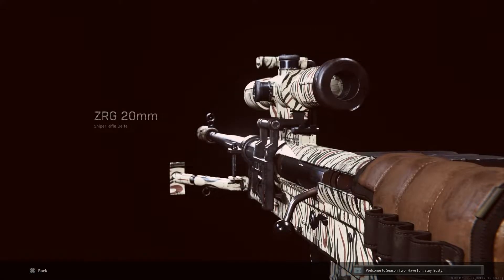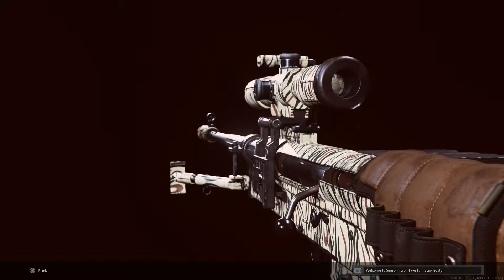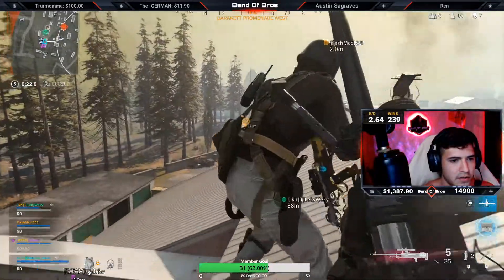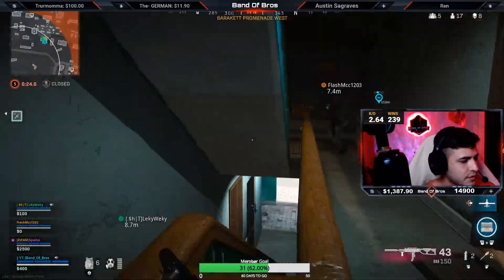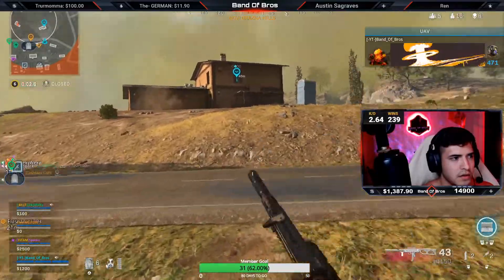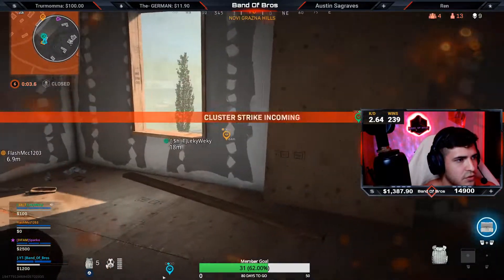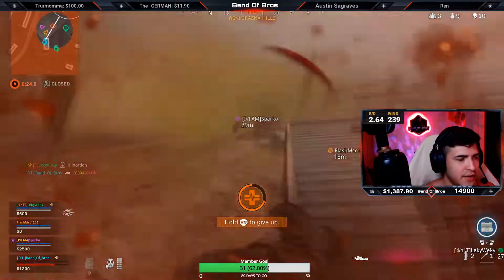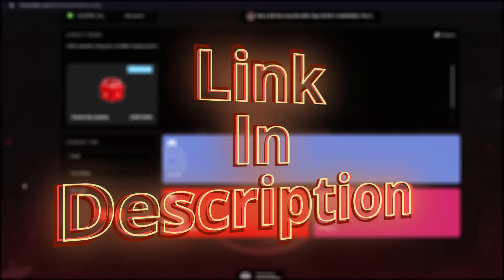Is The ZRG 20mm Good in WARZONE? Should You Unlock it? JGOD or TrueGameData WRONG? The Truth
Hey guys, so is THE ZRG 20mm Sniper good in warzone? Is it worth your time to unlock it and upgrade it. Who is wrong jgod or truegamedata? They both had different opinions on this gun.

Wanna check out THE MOST WATCHED Warzone Explained Videos?

WELCOME to the Band Of Bros [MODERN WARFARE] Gaming channel. Here YOU can find the BEST Tips and tricks, NEWS and everything else Related to WARZONE. We also LIVESTREAM Everyday and play with viewers at 9:30 pm EST